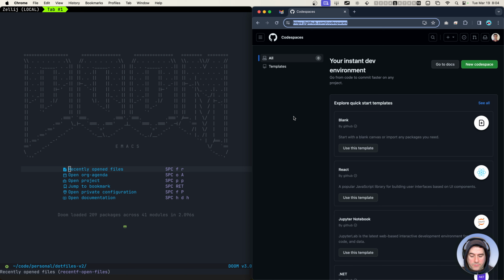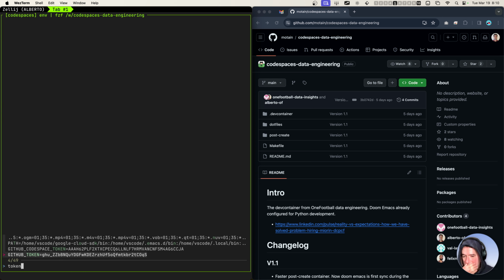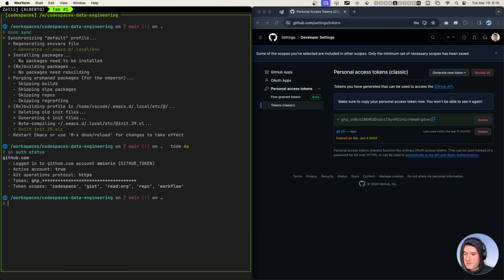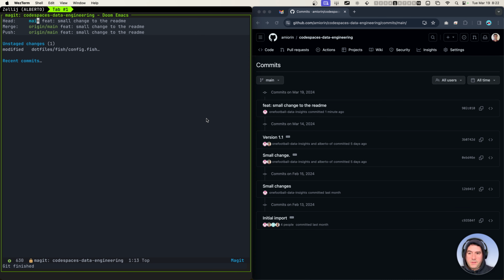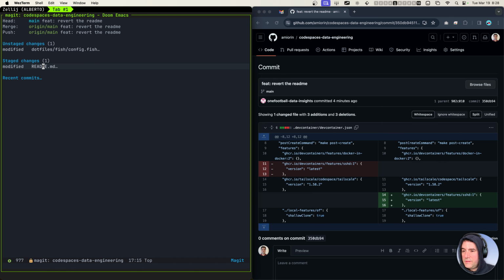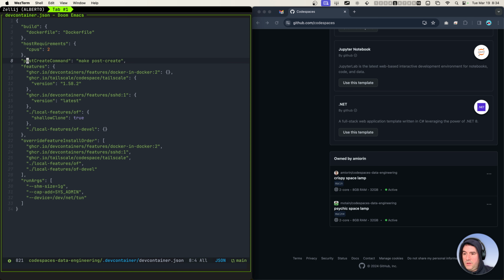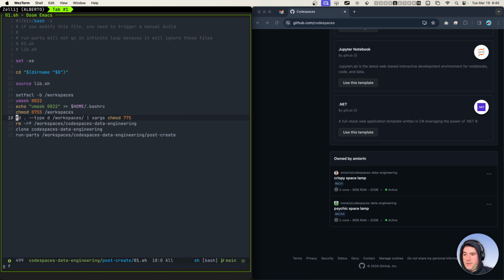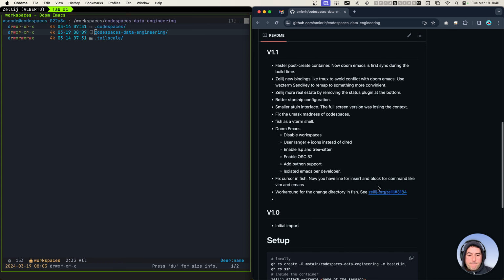TUI, Doom Emacs, and Codespaces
Demo on how to fork our codespace for development.